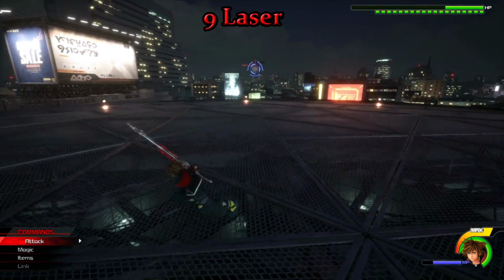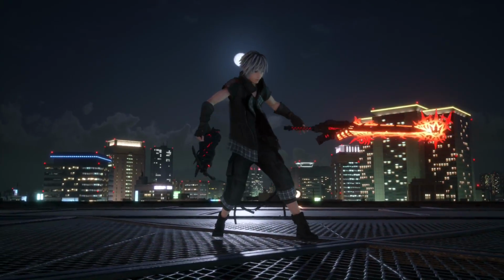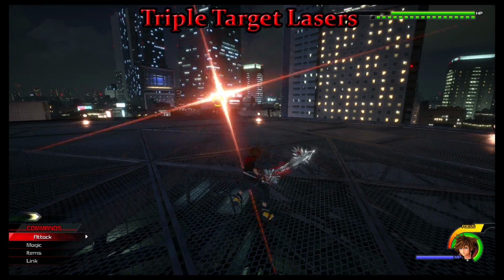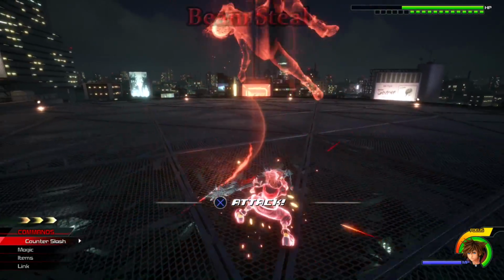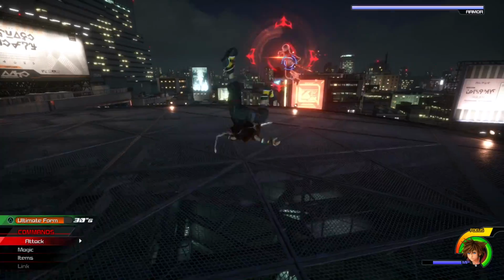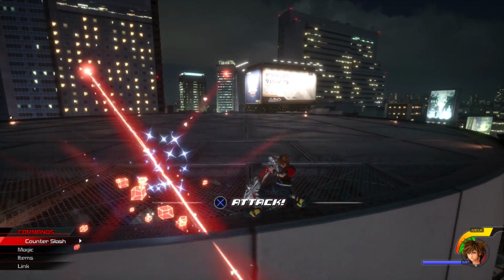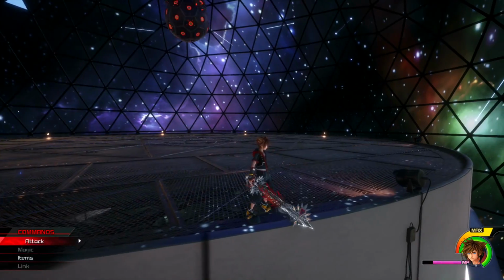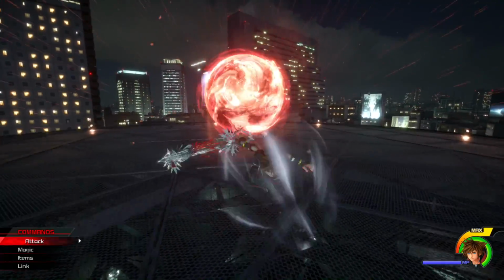Kingdom Hearts III - In-Depth Yozora Guide (Secret Boss)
Here is my own Yozora guide for anyone who wants help. I consider this the most fun boss they've ever done in the series. Don't let anyone tell you he's unfair, all his moves are reactable or telegraphed through learning the fight. It's incredibly rewarding to know this fight well. The best part is that he doesn't loop himself or lock himself into patterns like Lingering Will did (my other fav series fight.) Anyway, due to the complex nature of his moves, it's tough to do a guide that'll help everyone, but this should cover most reasonable ways of handling his moves.

Thumbnail by Kiwi.

Use the link below if you wish to buy a Gaming Chair from Opseat. They will give you a discount using my link and I get a percentage of it